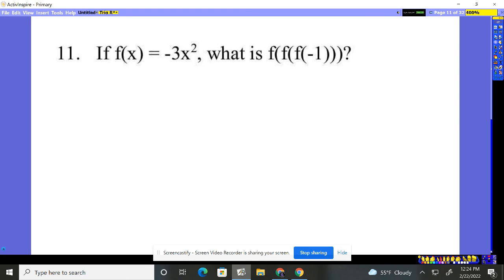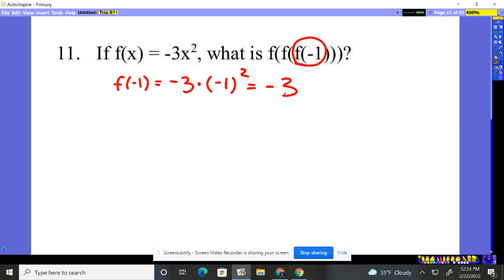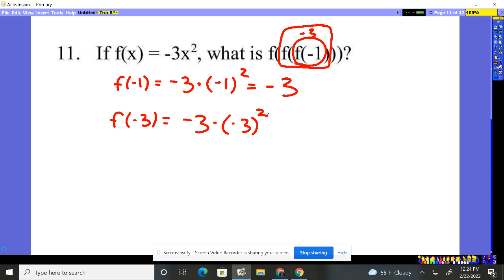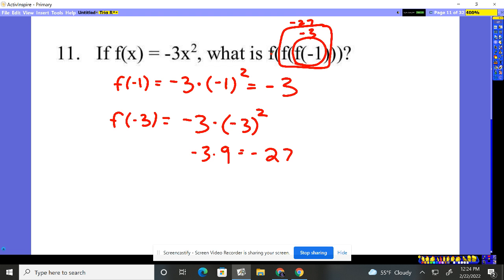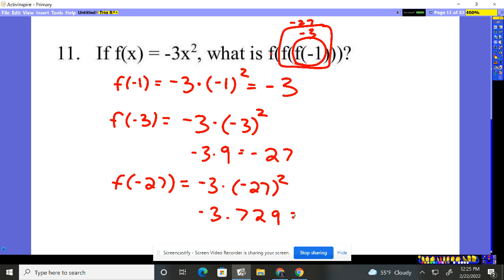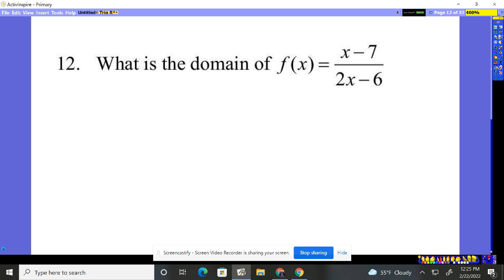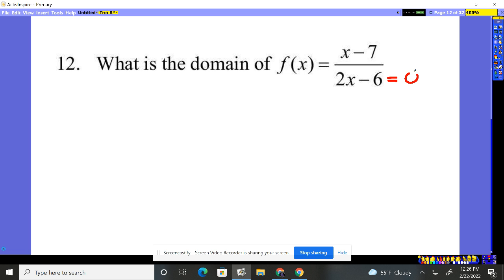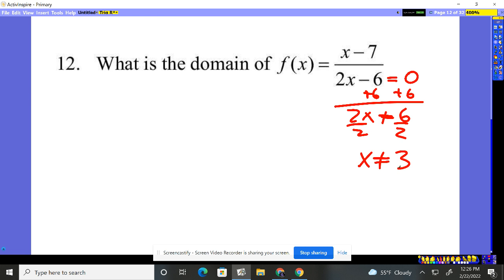Trig RQ 13 #11-12